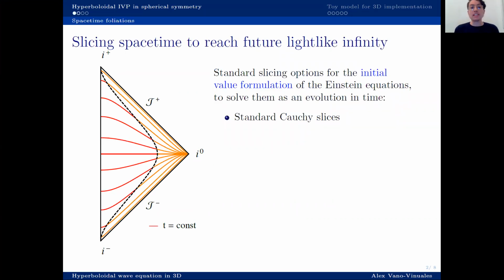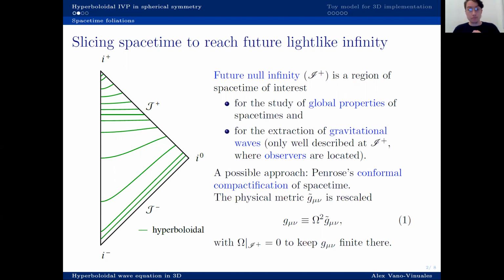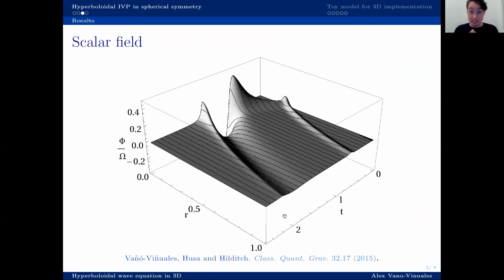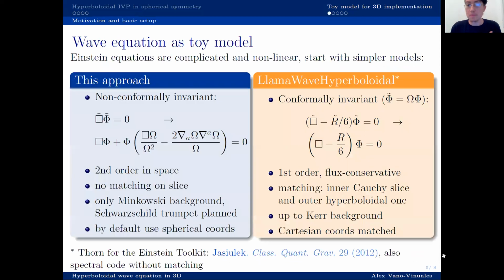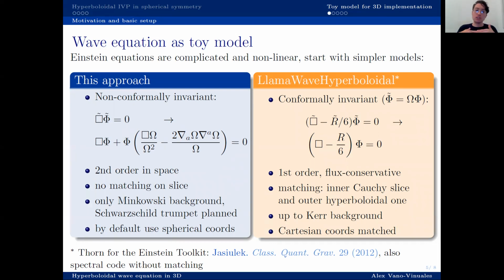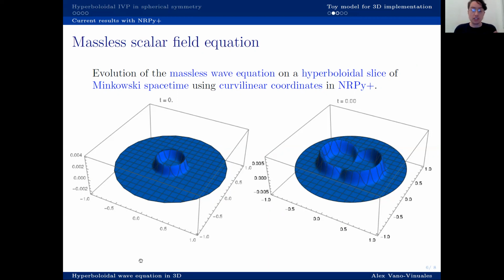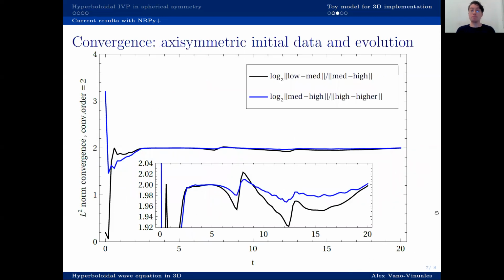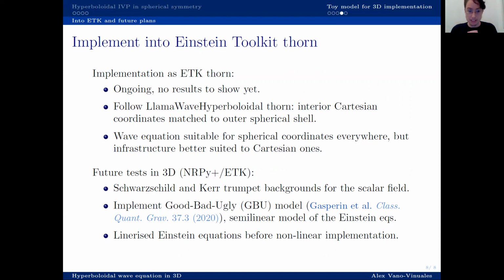Hyperboloidal wave equation in 3D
Reaching future null infinity in numerical relativity simulations is of utmost importance, as it is the only location in spacetime where gravitational ratiation is unambiguously defined. It can be achieved by evolving on hyperboloidal slices, which are smooth spacelike slices that asymptote to null rays and reach null infinity. In the present approach, conformal compactification methods are used to tackle the problem and a stable hyperboloidal code that solves the Einstein equations in spherical symmetry for regular and strong field initial data has been successfully developped. On the way towards extending these results to three spatial dimensions, first the massless scalar field is considered as a toy model. I will describe the current results of evolving the hyperboloidal wave equation in 3D in the NRPy+ code, as well as report on the status of the equivalent implementation within the Einstein Toolkit framework.